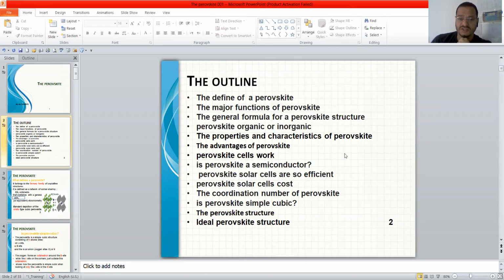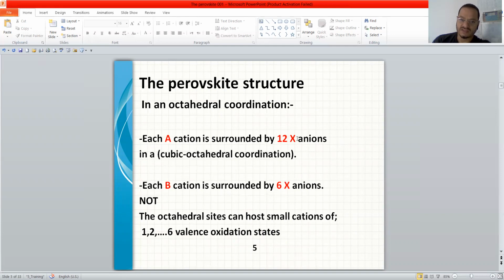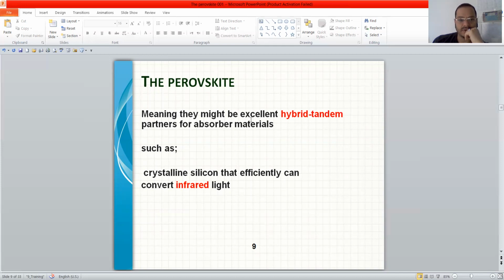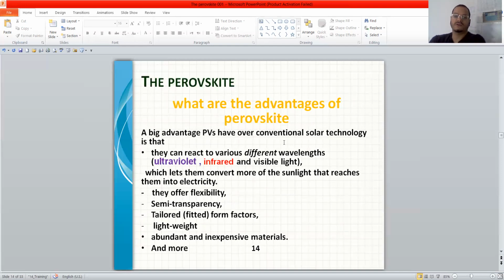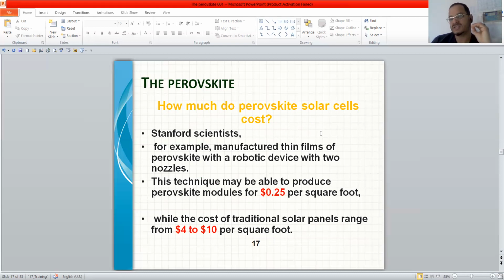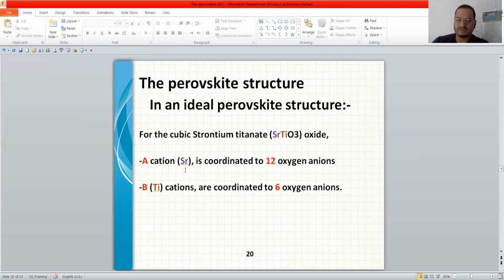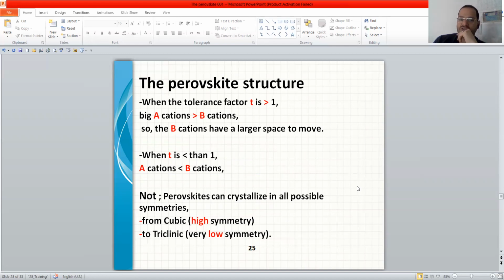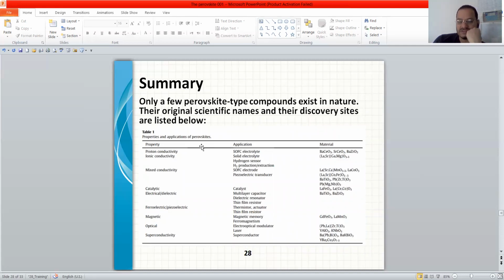The Perovskite Structure